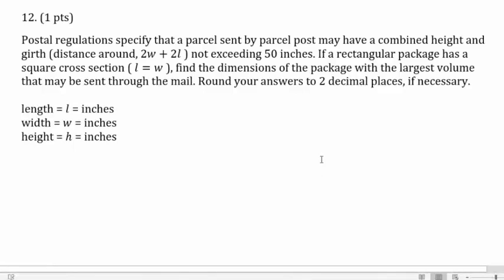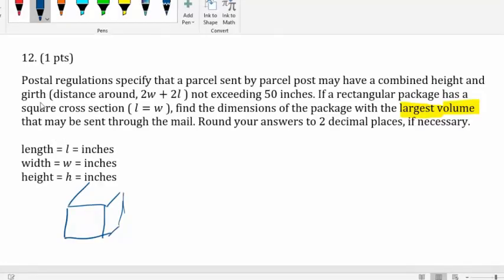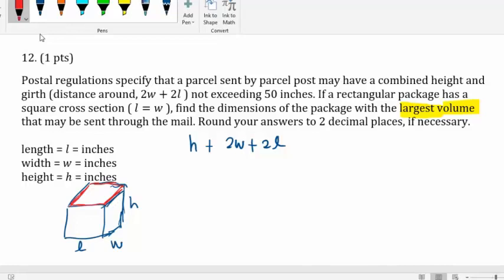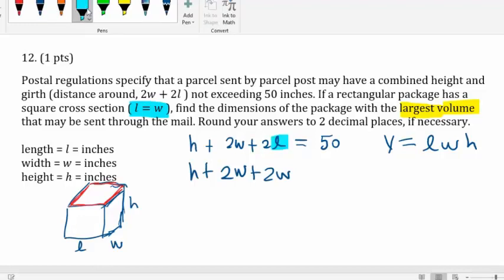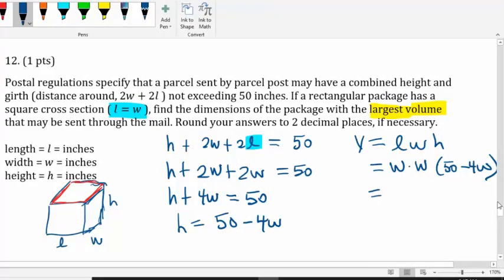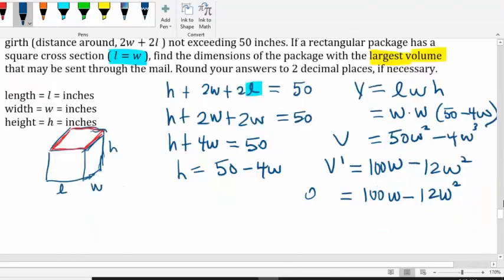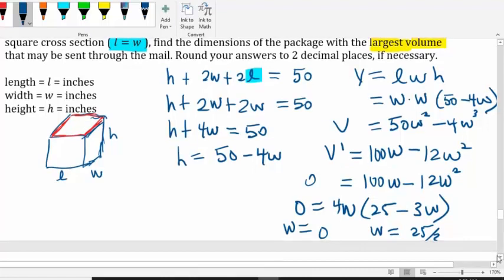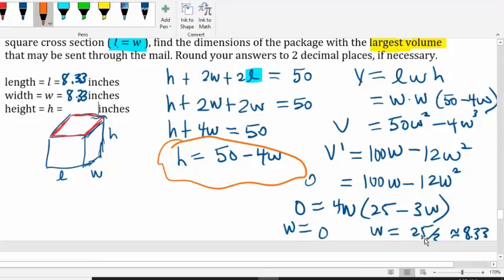MATH 1131 Section 4.7 #12